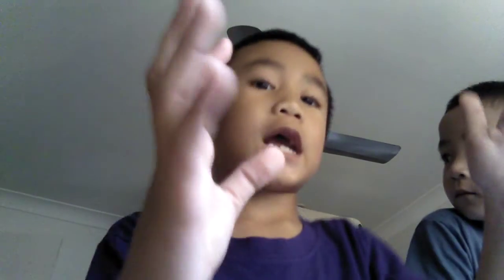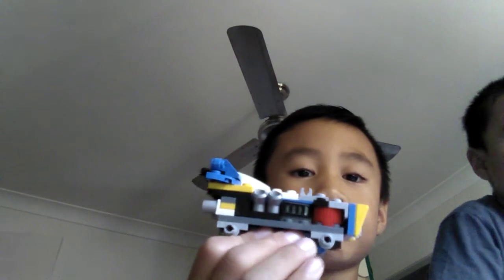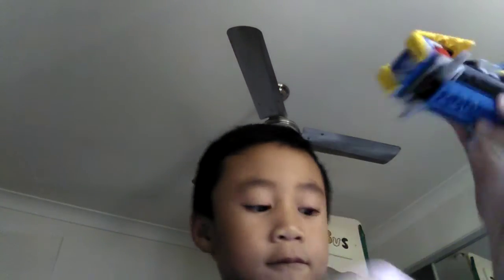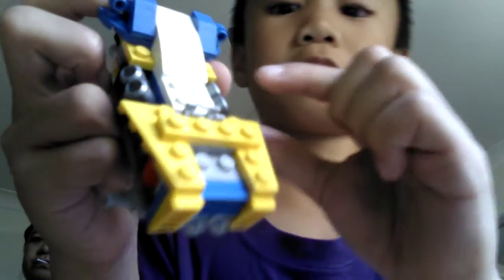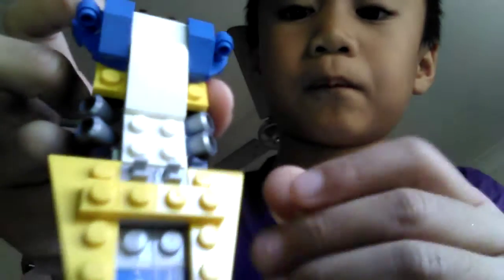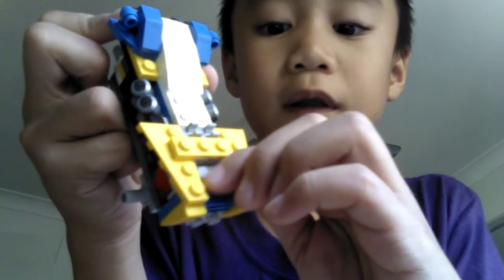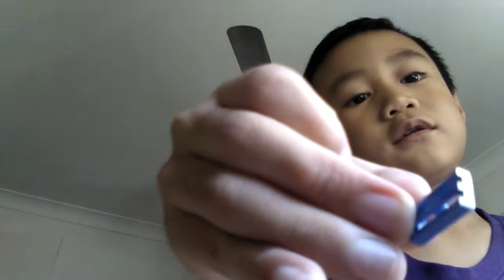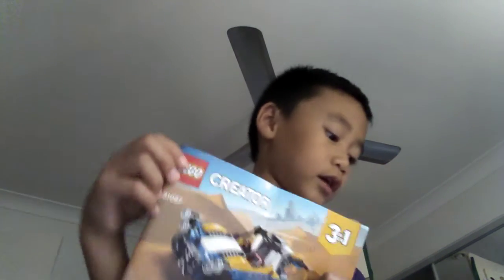Part 3 of building a monster truck out of lego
Timer time.com.description